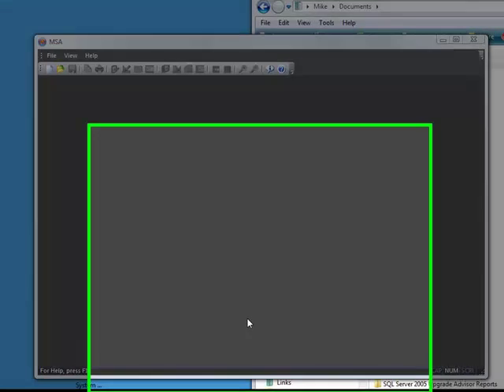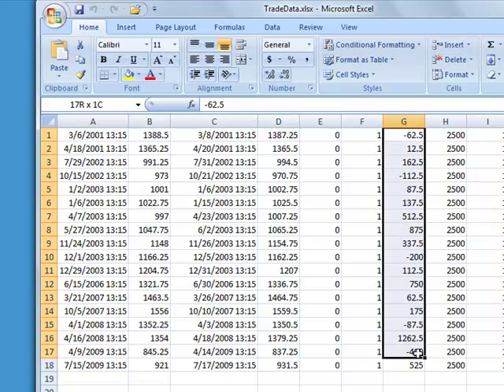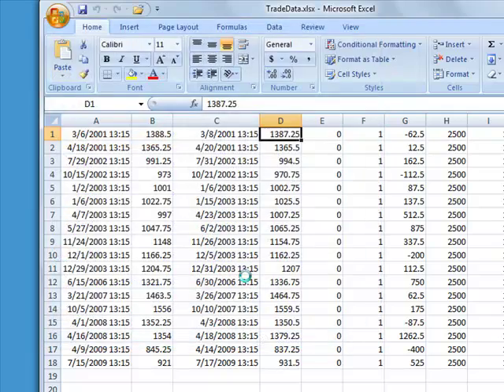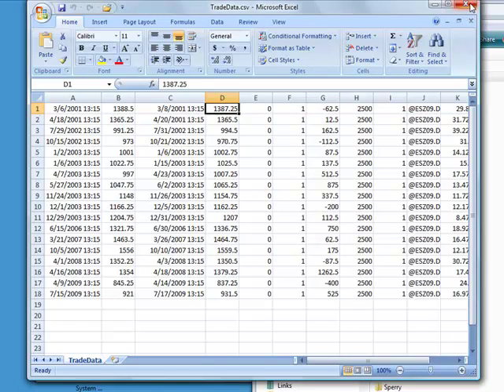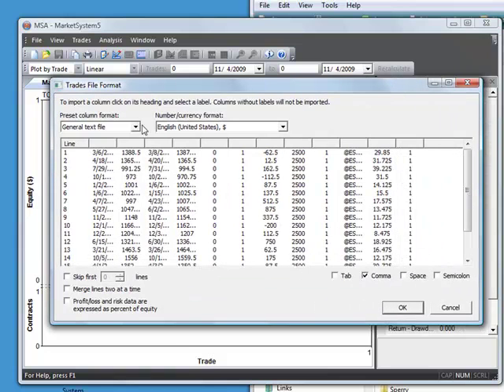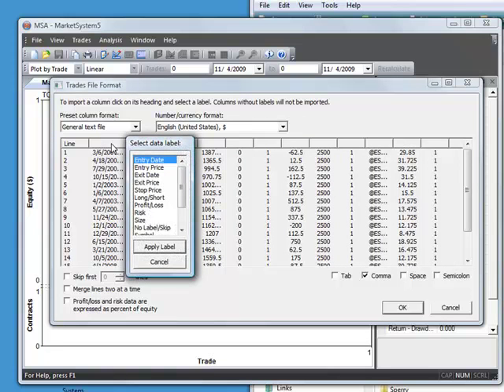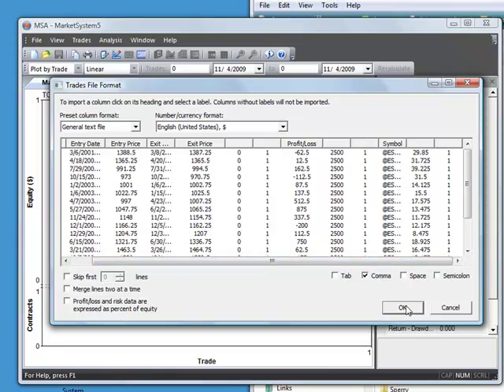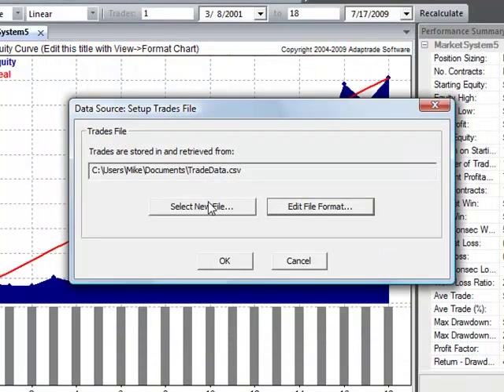How to Get Trade Data Into MSA From a Spreadsheet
How to transfer trade data from a spreadsheet into Market System Analyzer (MSA) trading software.